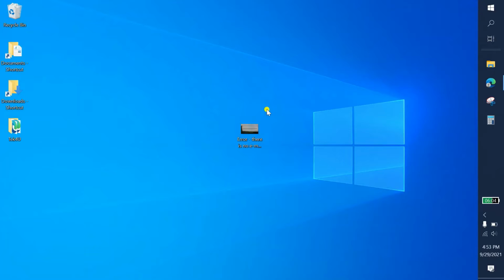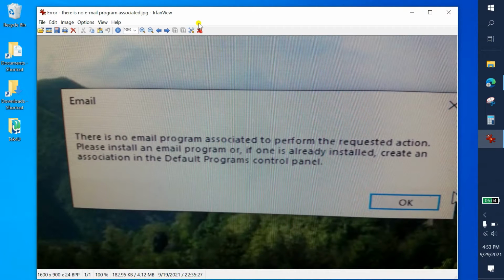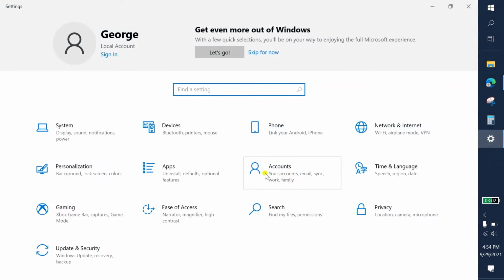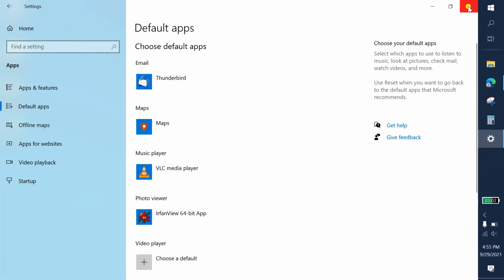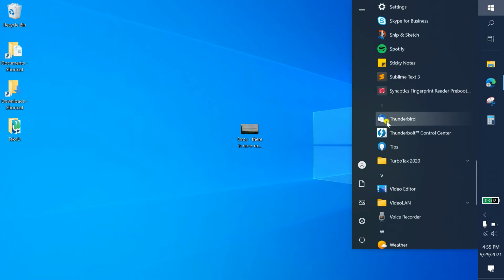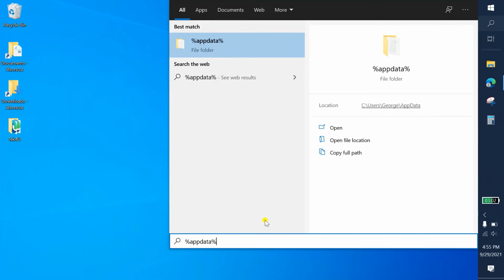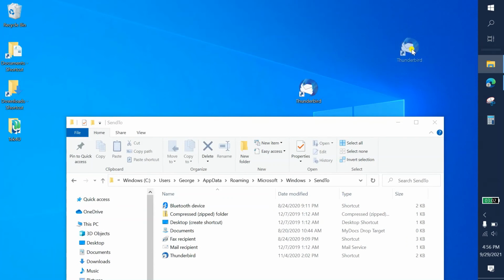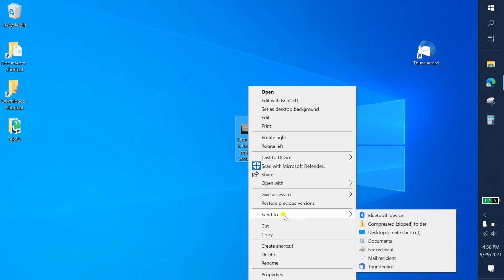SAFE FIX for: "There is no email program associated to perform the requested Action."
Windows 10 /11: when trying to use the Right click on a file to "Send To" an error appears  "Win 10 Error : There is no email program associated to perform the requested Action."